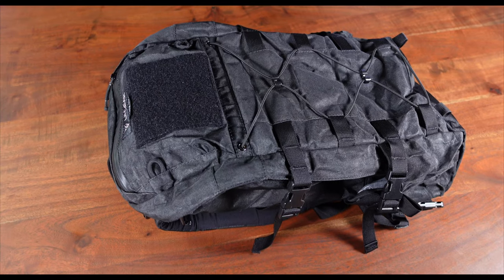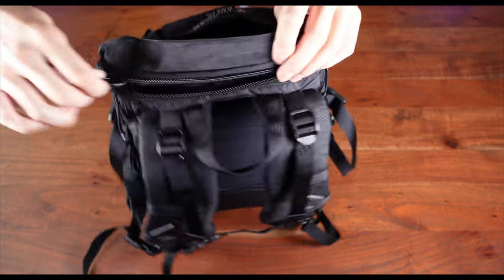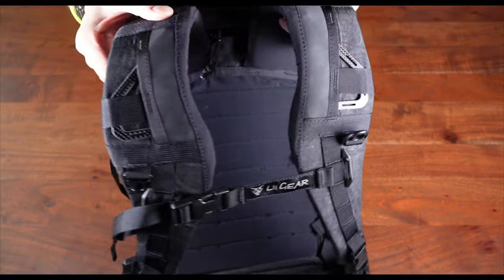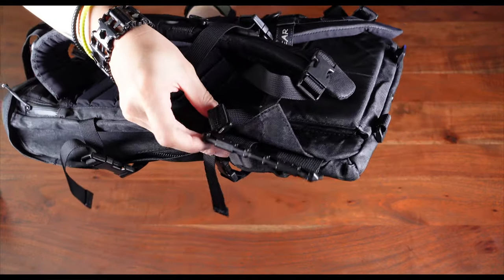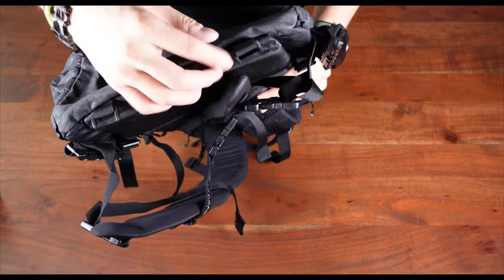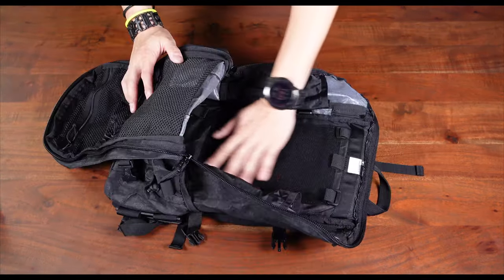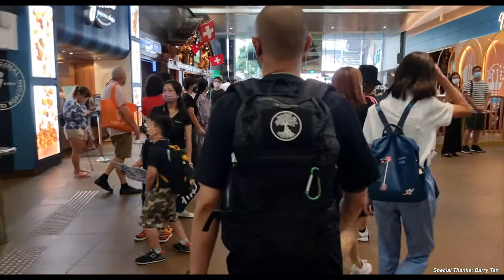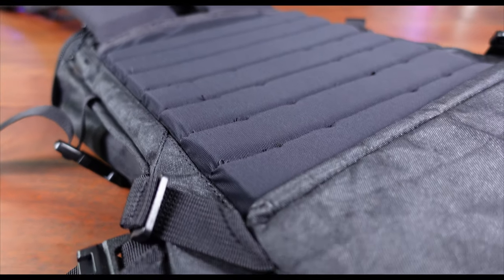LII GEAR Roaring Cricket (Gen I) Tactical EDC Backpack (16L)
A quick look at the 16L Roaring Cricket tactical backpack from Lii Gear, as well as a short term review on what it’s like!

0:00 Introduction
0:52 Specifications
4:14 Organization
7:22 Personal Opinions
8:20 Conclusion